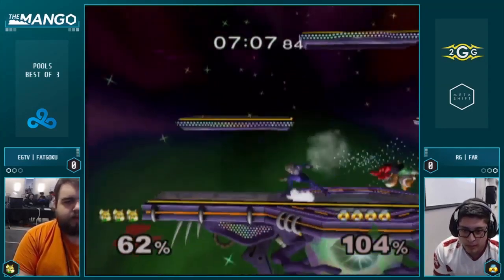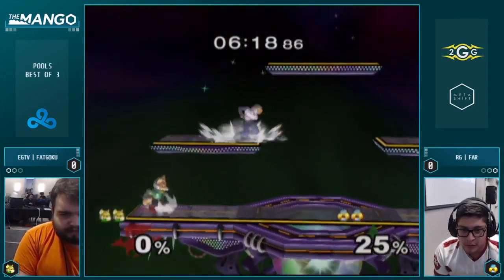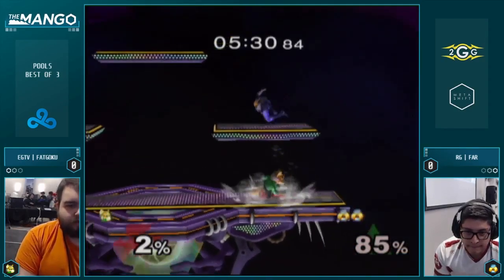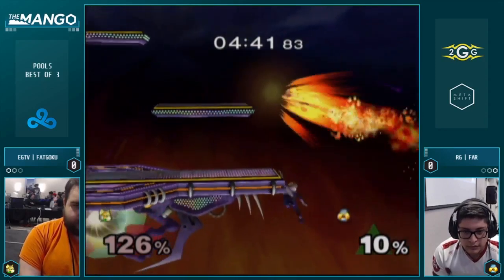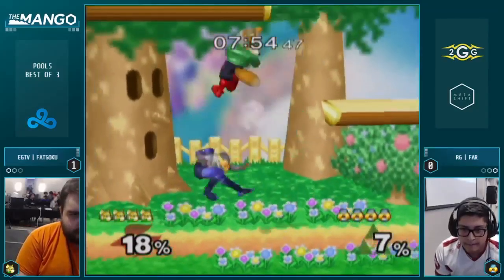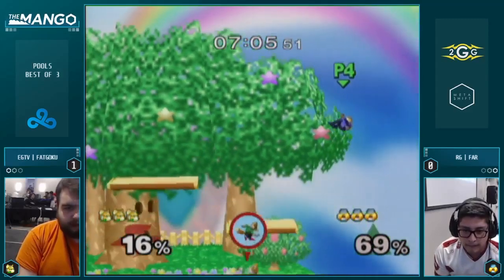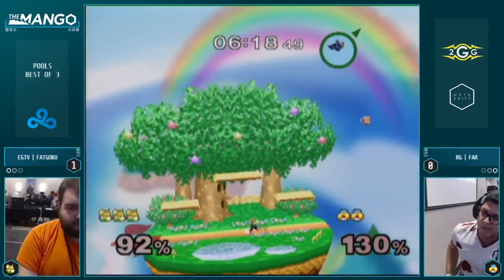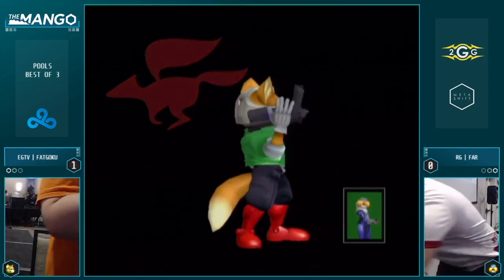The Mang0 3 - EGtv | FatGoku (Fox) VS RG | Far! (Sheik) - SSBM Pools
Melee Tournament gameplay from around the World!